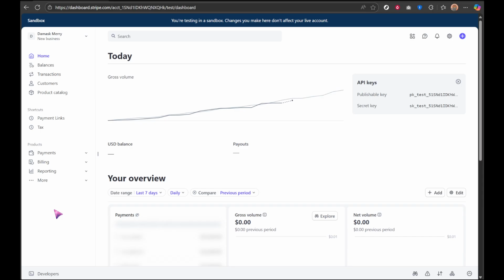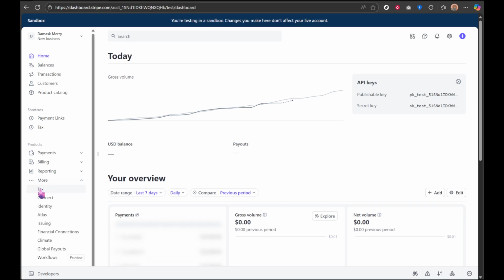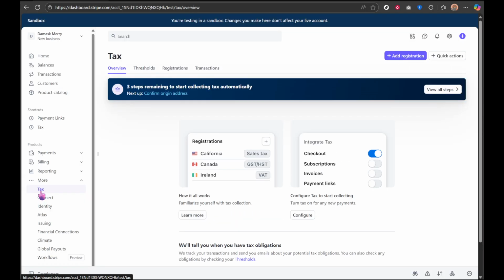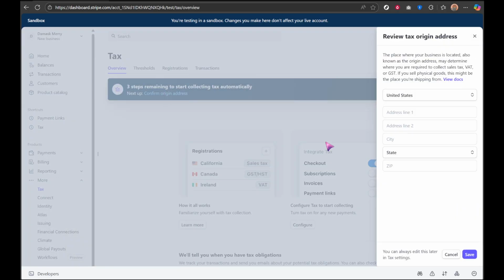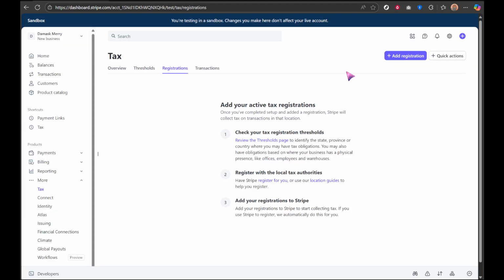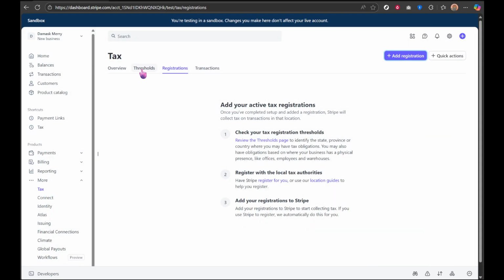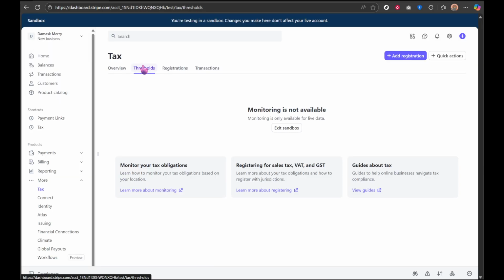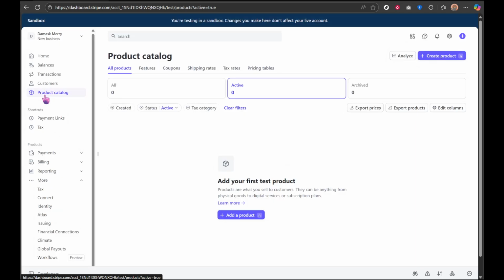How To Integrate Stripe Tax Code To Collect Vat Taxes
Learn how to set up and use Stripe’s built-in tax codes for accurate VAT collection.
By the end, you’ll know how to:
• Assign Stripe tax codes to products
• Enable VAT collection automatically
• Track VAT in your Stripe reports
📌 Ideal for EU or international sellers.